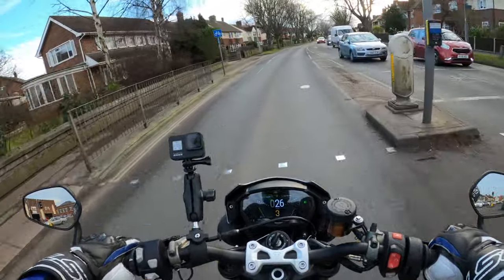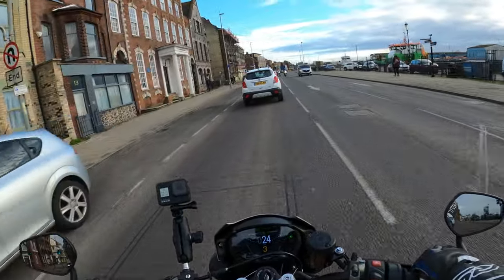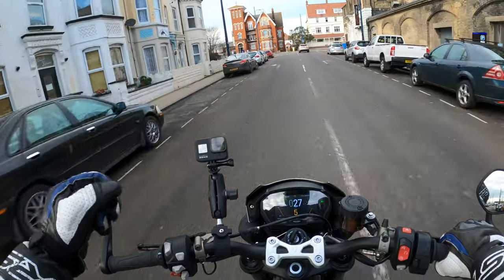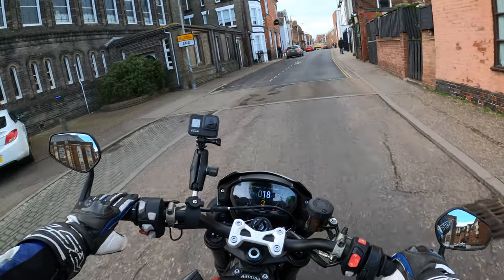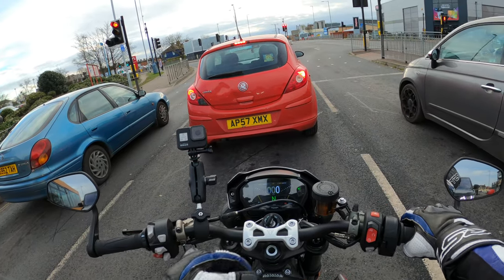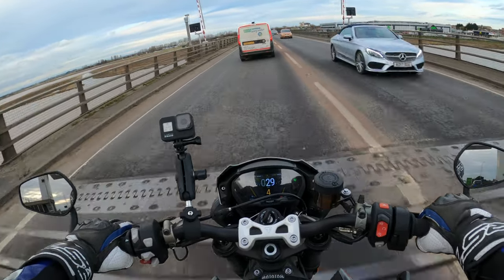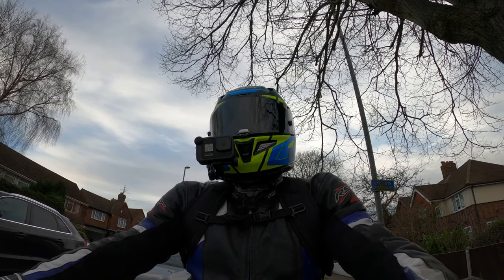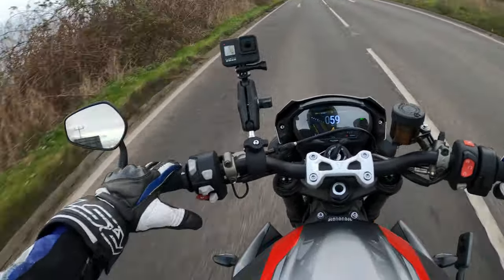Triumph Street Triple RS | Daily Commuter?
A brief discussion on using the Street triple RS as a daily ride for commuting on a daily basis, riding through busy Great Yarmouth in traffic.

GoPro Hero 8 Black 4K HD Cameras